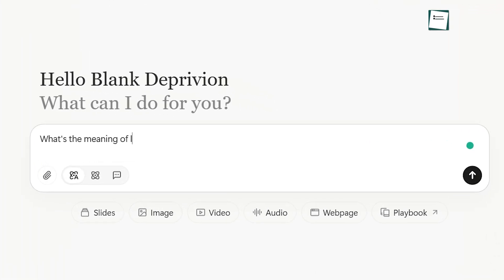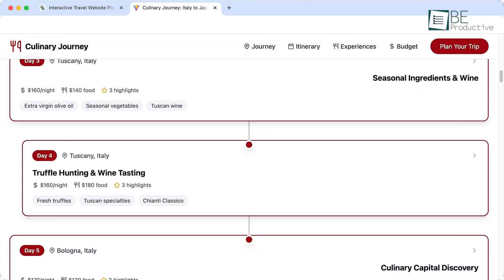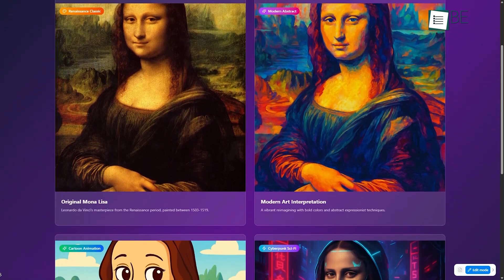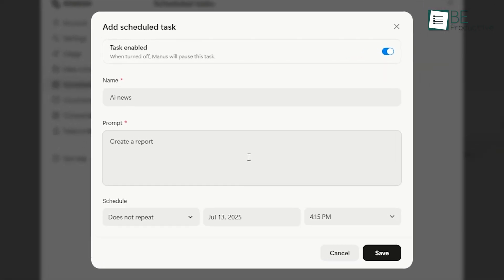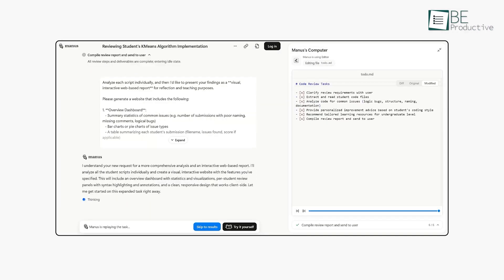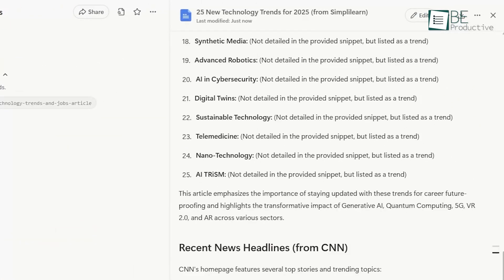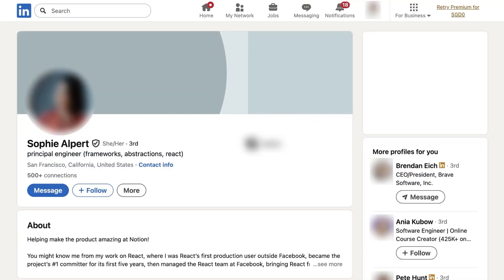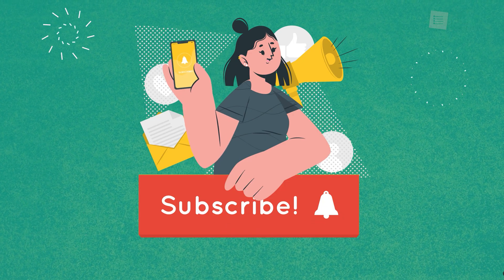7 Manus AI Tips & Tricks for Productivity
Manus AI Tips and Tricks, unlock the true power of Manus AI. Go beyond basic prompts and learn to use it like a pro. In this video, we reveal 7 essential tips and tricks to build websites, create presentations, and automate complex tasks without spending a dime. Master the art of AI delegation and turn your ideas into finished products every single day.

7 Manus AI Tips & Tricks You Should Know
00:36 Playbook
01:56 Image Search
03:40 Scheduled Task
04:53 Better Teaching
05:56 Cloud Browser
07:11 Manus Slides
08:14 Auto-Profiling
09:16 Outro